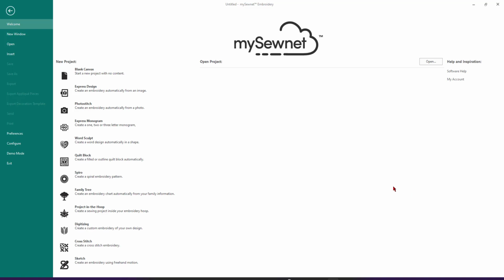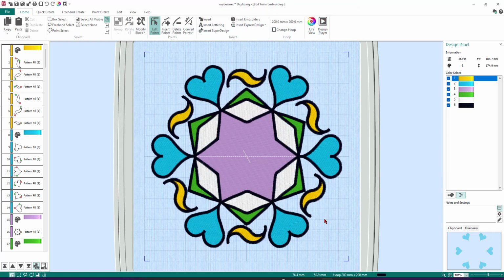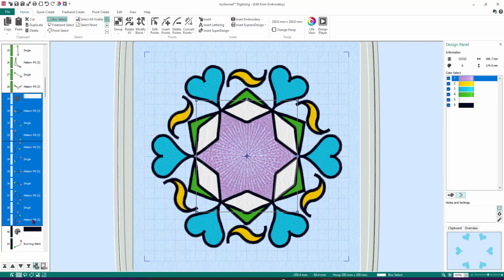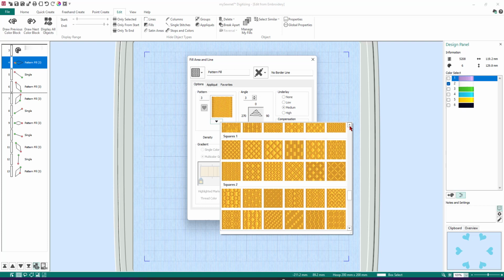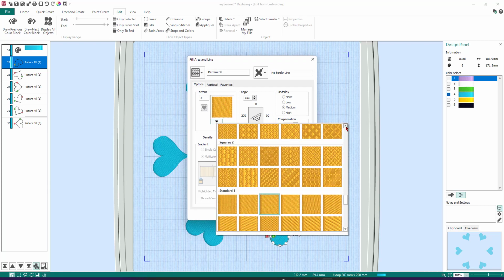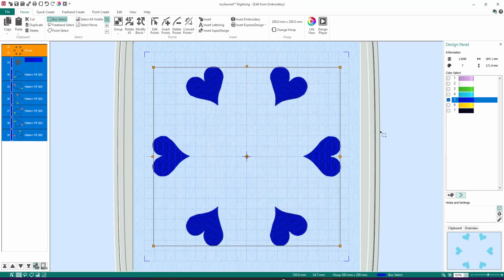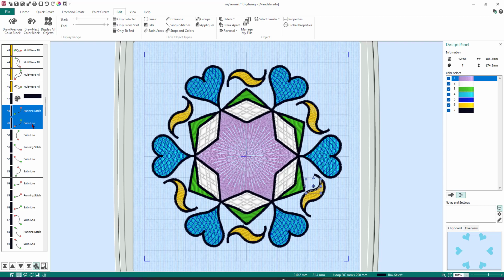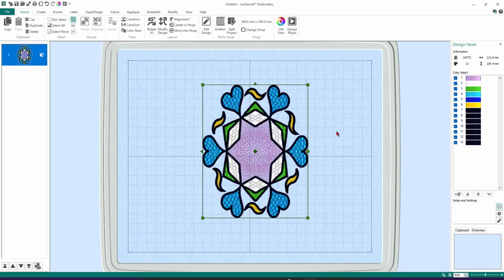Digitizing - Mandala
In this lesson you will be digitizing a design based on the image created in the Draw & Paint lesson.